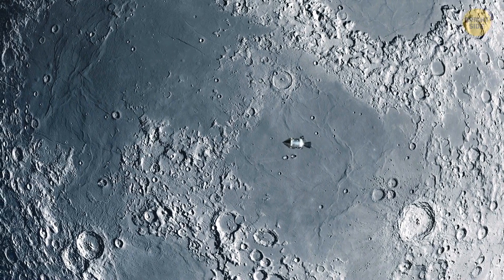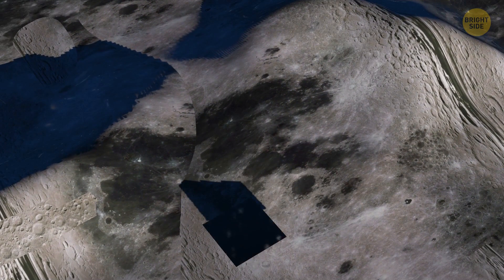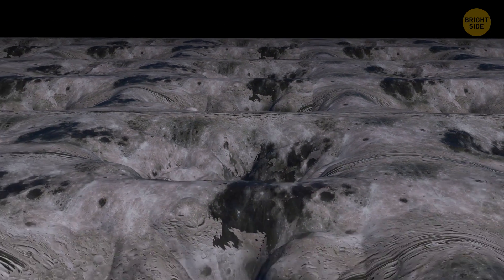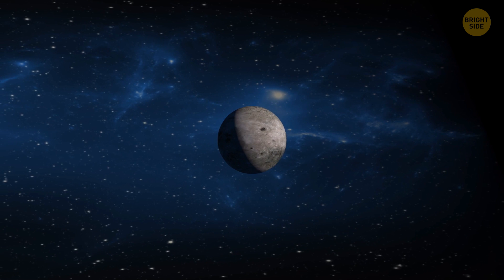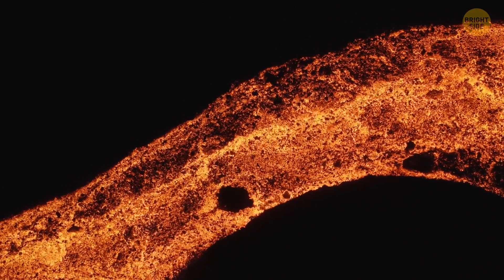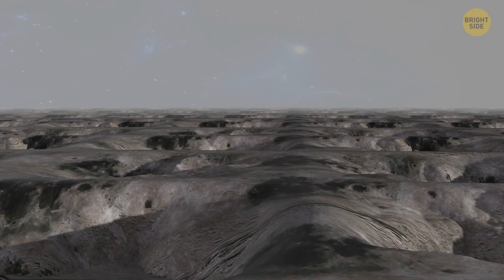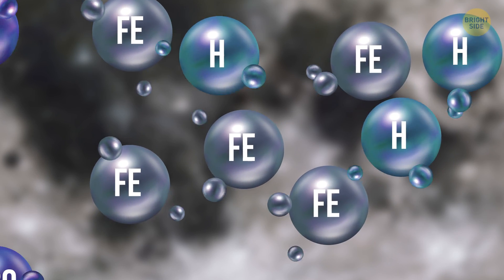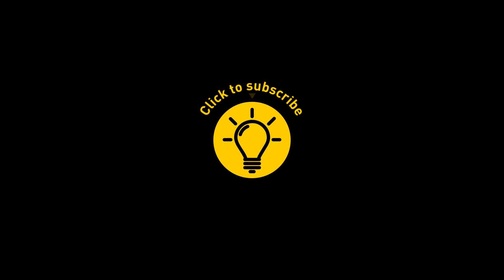The Moon Smells Like Gunpowder, But Why?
Have you ever wondered what the Moon smells like? Astronauts returning from the Moon from Apollo missions claimed that moondust smelled and tasted like gunpowder, although there is nothing like gunpowder in its chemical composition. There are several ways to explain this space mystery. Out Universe is full of secrets, and it never stops surprising us. Scientists found a crater on the Moon that looked like an entrance to a cave system.